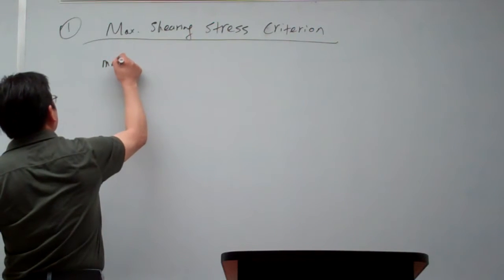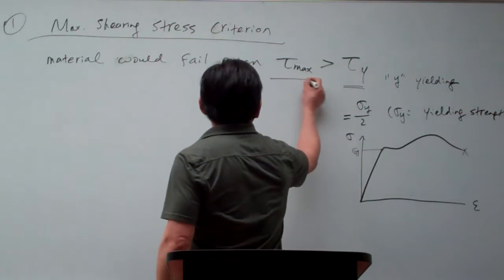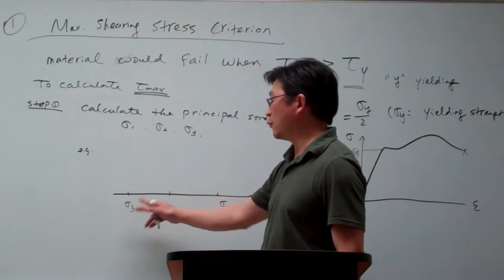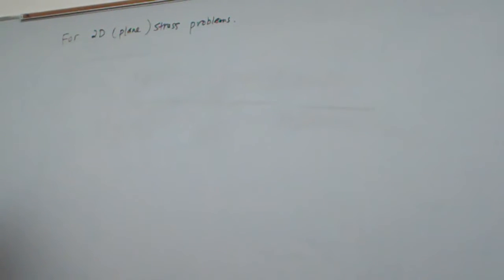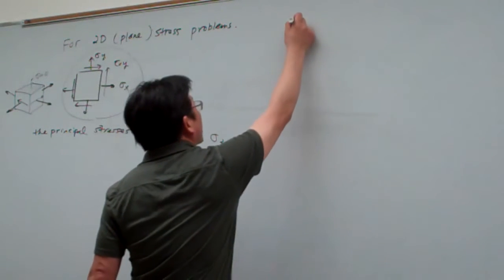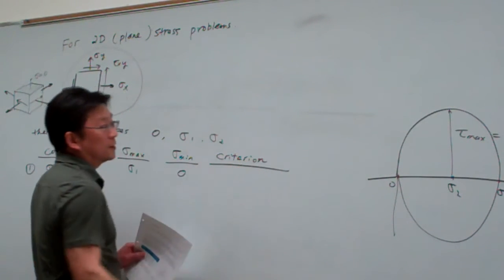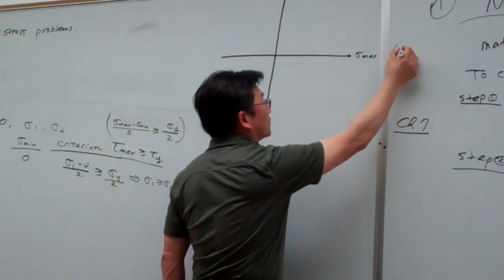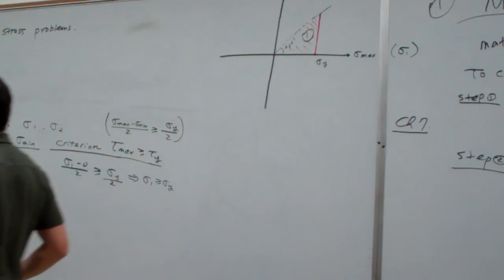32 154 Maximum shearing stress criterion 1 of 2